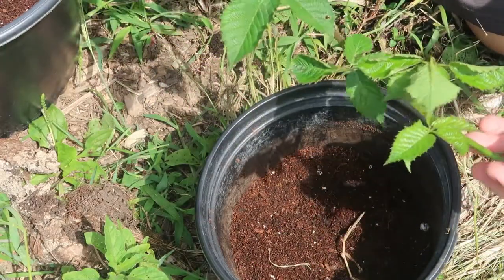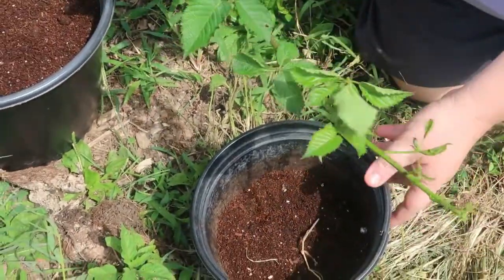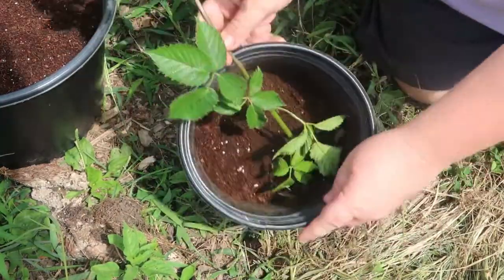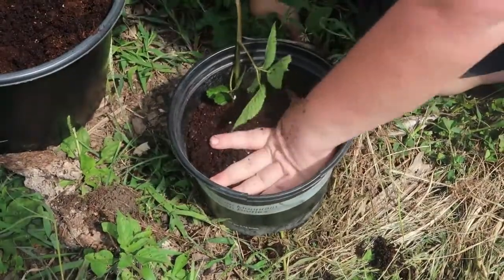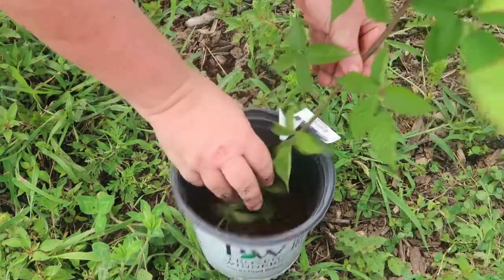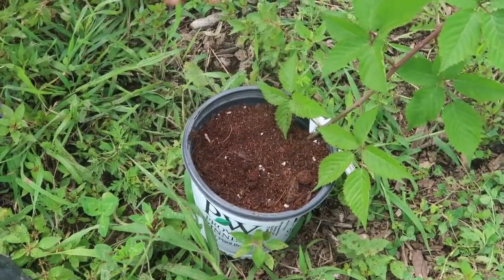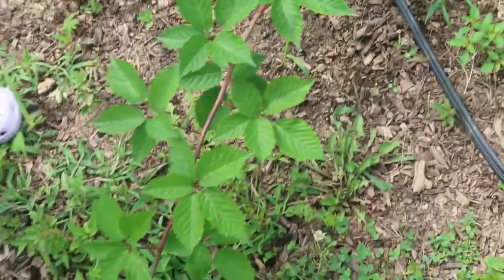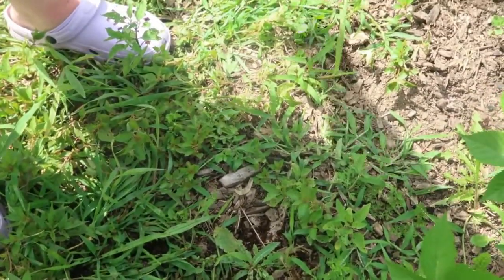THE BEST TIP FOR PROPAGATING BLACKBERRYS!!!!!